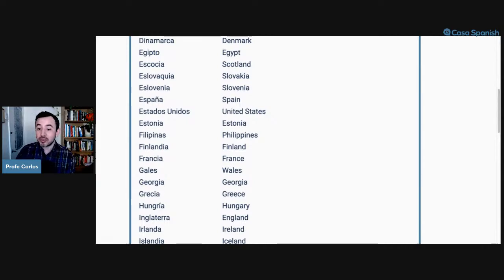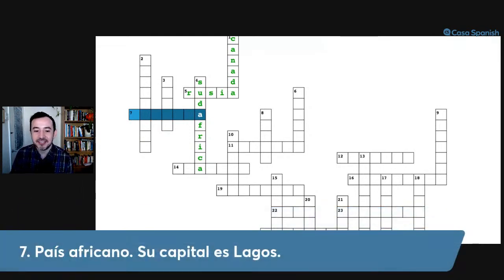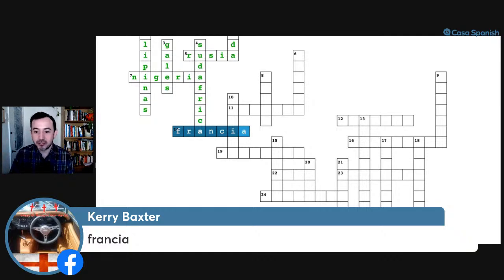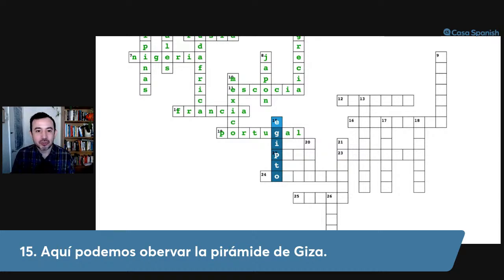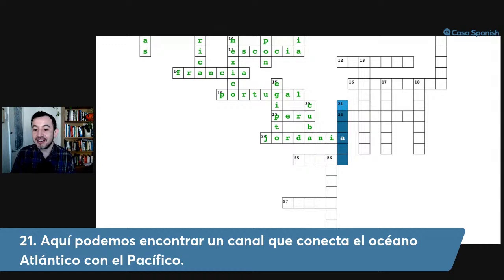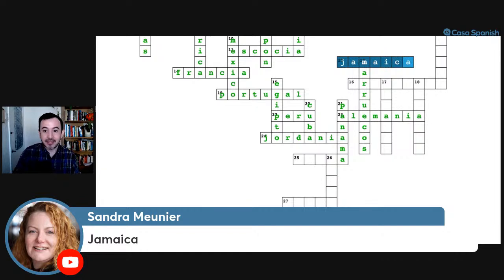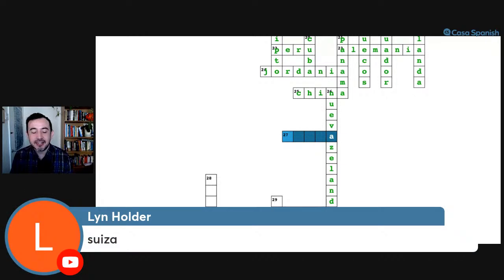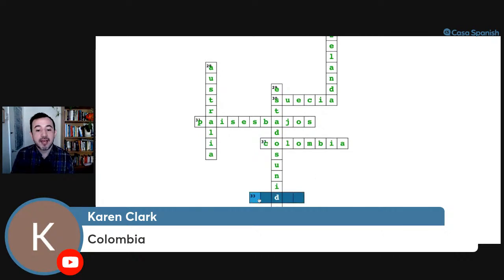Live Crossword: COUNTRIES (A1)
Join us and let's revise the countries of the world in Spanish.

We will complete a crossword together whilst practising comprehension and vocabulary.